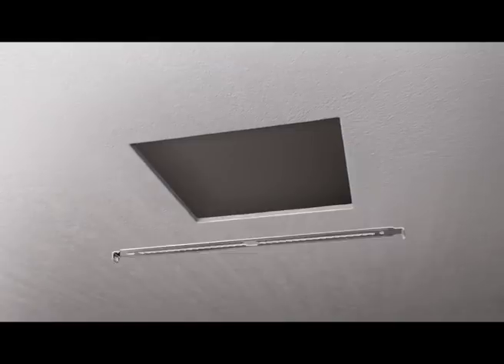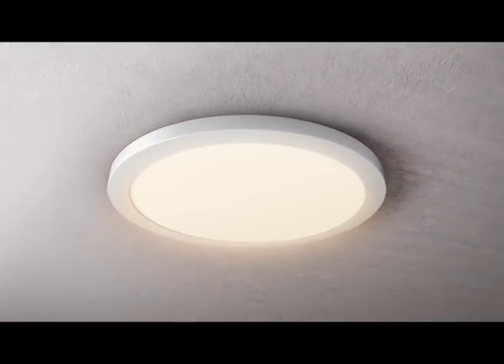Havells LED Trim ClipOn Panel TVC (Malayalam)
Gone are the days when installing a light on the ceiling used to be an arduous, stressful task. With Havells Trim ClipOn, those days are long gone. All you have to do is think it, clip it and fit it on the ceiling. It’s that easy to install.